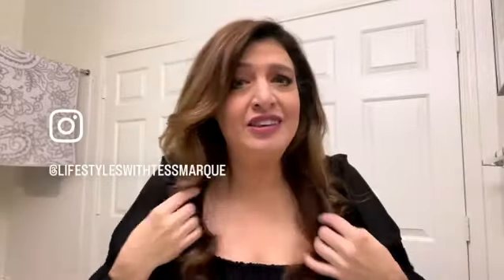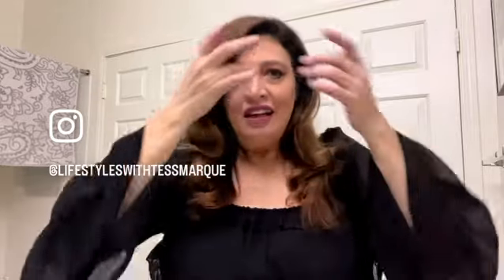Is your hair losing volume as you age? Better not younger volumizing hairspray review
Is your hair loosing volume and shine. Better not younger has a volumizing system. Wake up call. It’s formulated for aging hair. I’m in my 50’s so I need products that help my hair stay healthy looking and feeling. I have used the shampoo and conditioner and hairspray. The results are amazing.